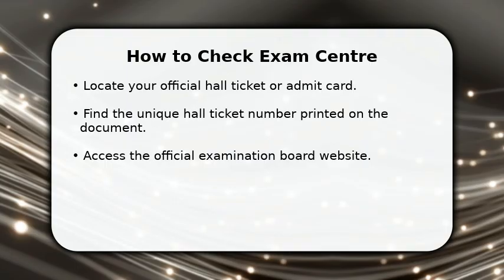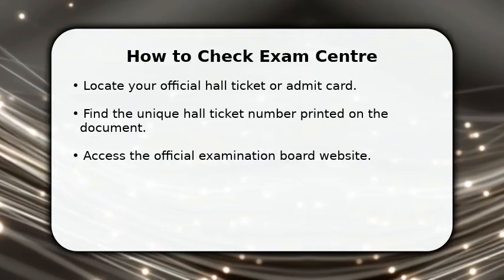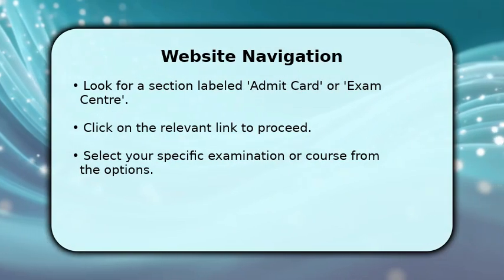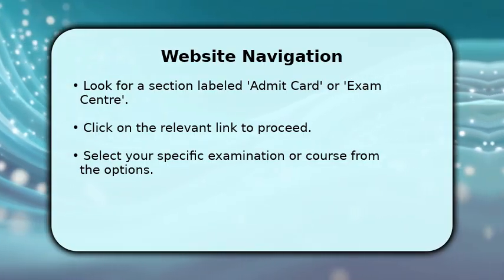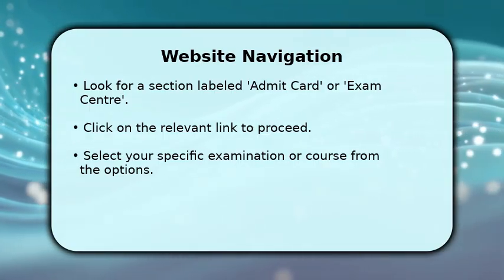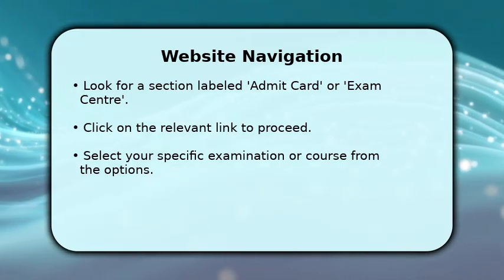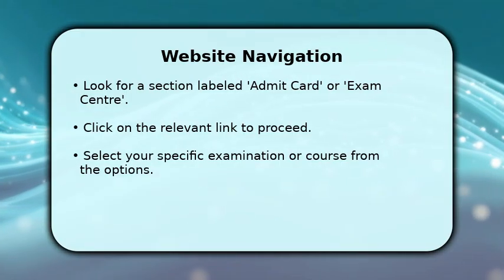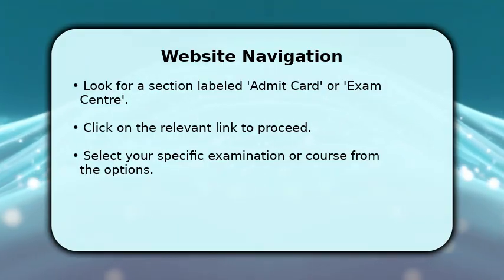How to Check Centre With Hall Ticket Number - Full Guide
▸ (x) In this video, we will guide you on how to check the centre for your hall ticket number. This is a step-by-step process that can be followed by students who have lost their hall tickets or need to verify their centre details. We will cover everything from checking the website to contacting the exam authorities.